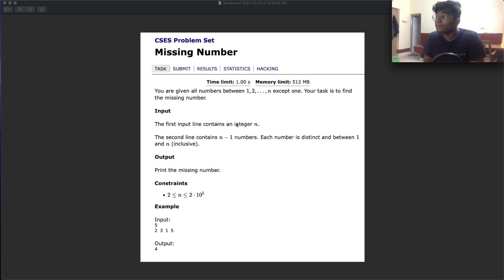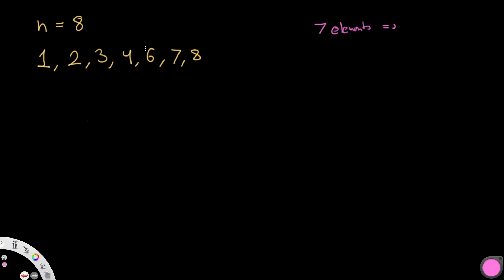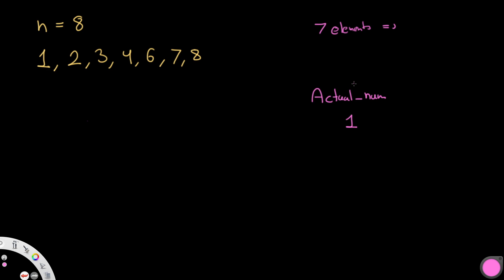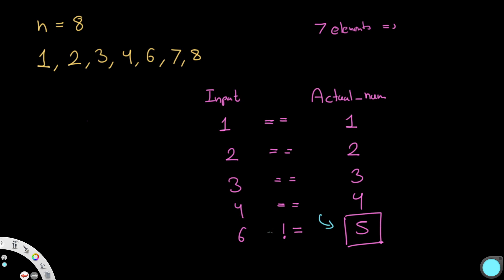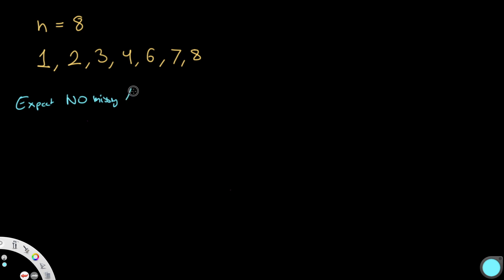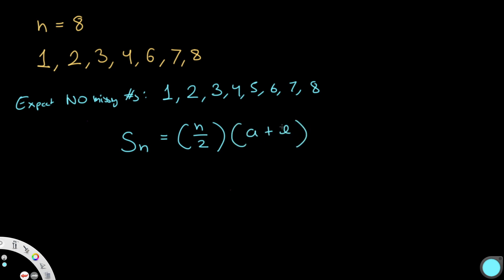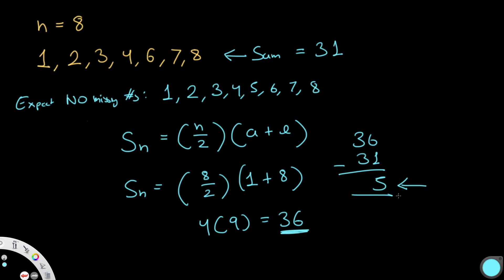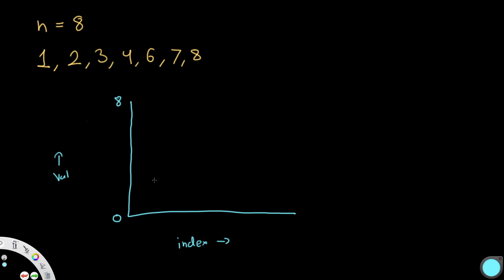Missing Number | CSES problem set | All approaches explained and C++ code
This video is a solution to Missing Number from the CSES problem set. I explain the question, go over the logic / theory behind solving the question and then solve it using C++. This video covers 3 different approaches to solve the problem.

Time stamps:
0:00 Question explained
1:09 Approach 1: Iterative
3:26 Approach 2: Arithmetic series sum
6:20 Approach 3: Binary search
14:11 C++ code